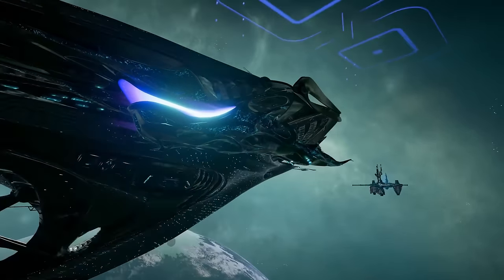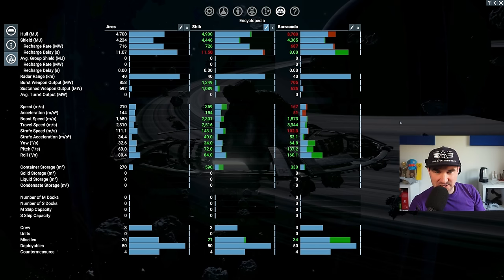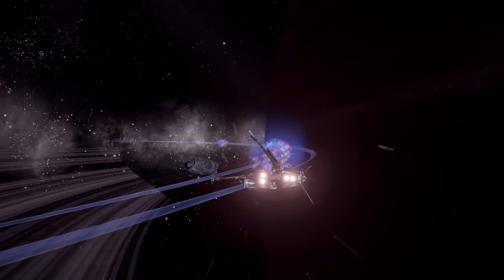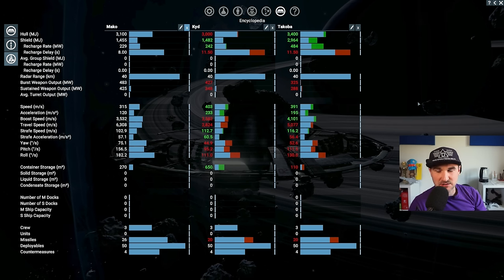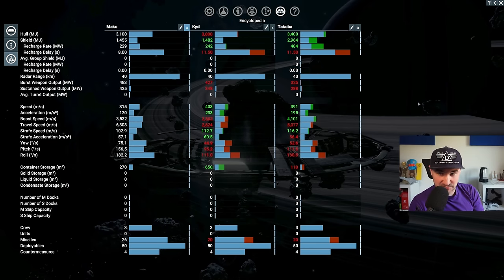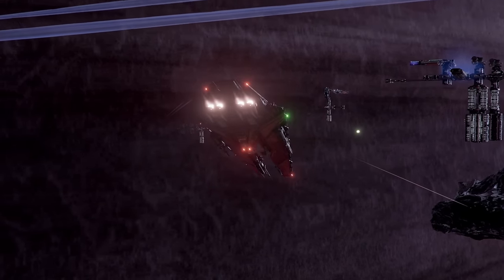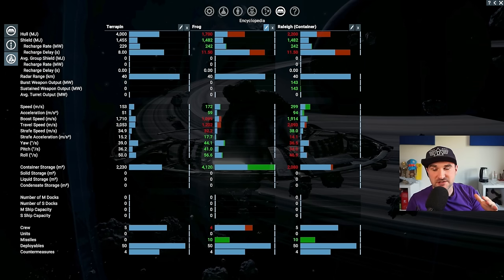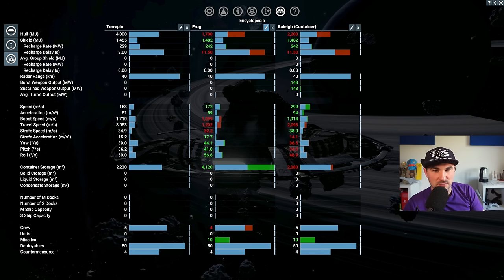Best S Class Ships in X4:Foundations in 2024 (v6.xx)